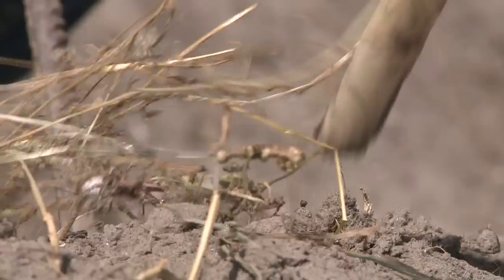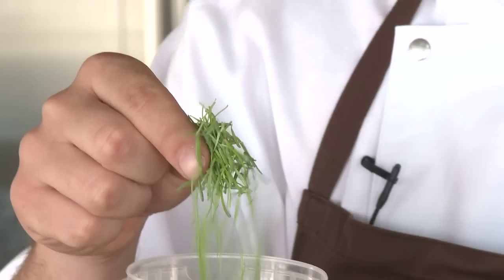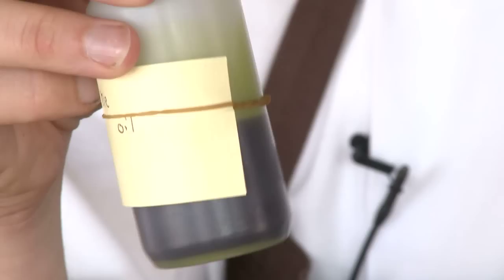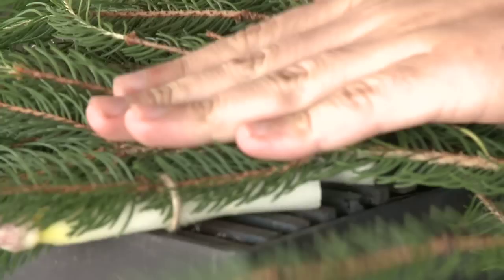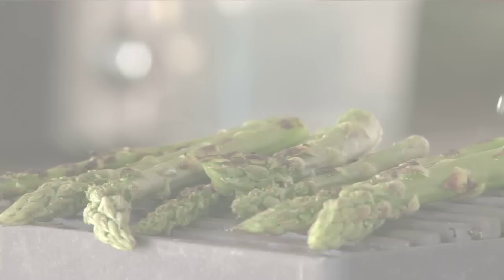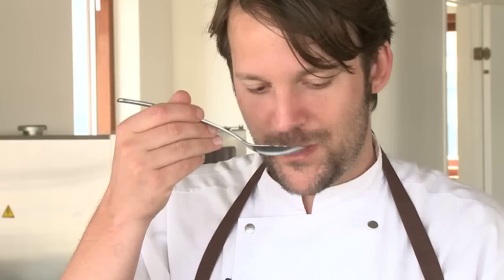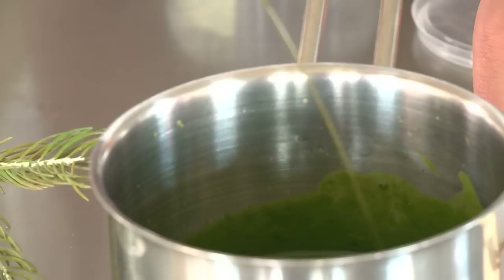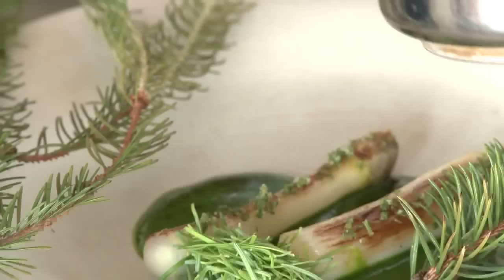Asparagus and spruce: René Redzepi's signature dish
René Redzepi gives an exclusive step by step guide to making 'pine and asparagus' one of the signature dishes at Noma. The inspiration and execution of the dish is explained by the man behind the menu.